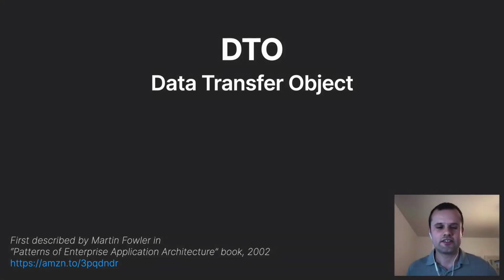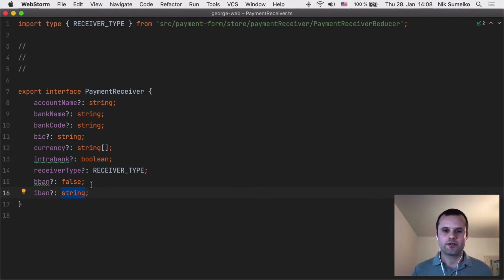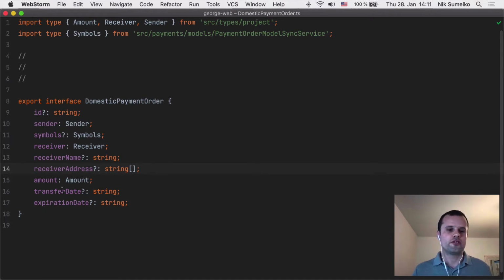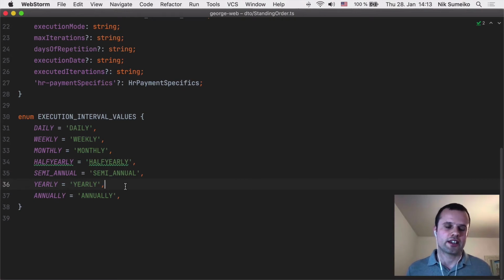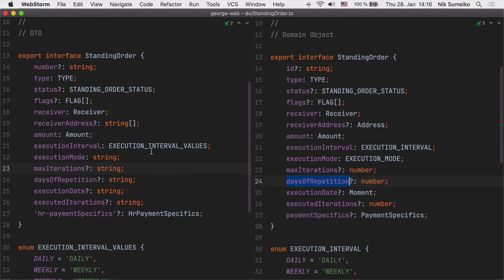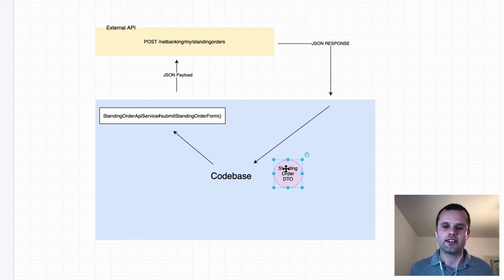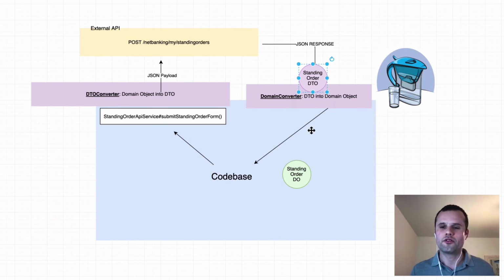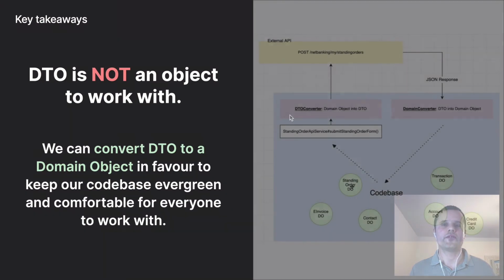DTO (Data Transfer Object) in JavaScript/Typescript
Computer science applied to JavaScript 💪
Practical examples of Clean Code concepts every JavaScript engineer can employ to make the code more scalable and responsive to change. Let's learn Software Craftsmanship together.

DTO (Data Transfer Object) is what is being transferred over the wire. In JavaScript Single Page App, it's what API expects to create a resource and what it sends back to process and display on the page. Oftentimes DTOs data structures are not the most comfortable to work with for a Frontend engineer. For example, data structures contain dates as strings, boolean values with property names without prefix (is*, has*, should*), flags as an array of strings, or even more cumbersome things — a data structure that is not that comfortable to work with.

We, JavaScript engineers, can prevent DTOs leak into our codebase. In favor to keep it evergreen and comfortable for everyone to work with.

Let's learn how to protect the codebase from DTOs.

Content:
0:00 Introduction
0:28 What is DTO
1:03 Examples of TDOs with issues
4:30 We can't control DTO, but we can a Domain Object
4:48 DTO vs Domain Object + example
6:00 What is a Domain Object
6:22 Cooperation between our codebase, and an API (system design)
9:01 Key takeaways

I'm passionate about software craftsmanship. Clean code, TDD, refactoring are the things I practice myself every day and train peers. After systematically challenging 40 Senior JavaScript Engineers here at work, I decided to begin a champion knowledge sharing around an extremely useful subject — computer science applied to JavaScript.

Software design patterns, SOLID, code smells, OOP, IOSP, walking skeleton architecture, Tell don’t ask principle, and much more. Yes, these things in JavaScript  🔥 🤘

If you're a senior JavaScript/Typescript engineer, I'll definitely challenge your knowledge. We both will learn. A link to my LinkedIn is above.